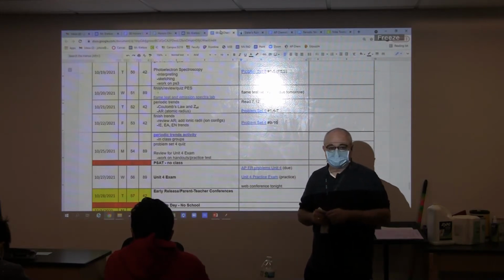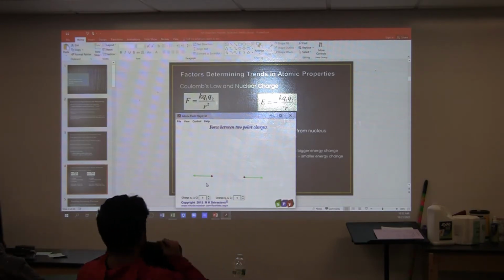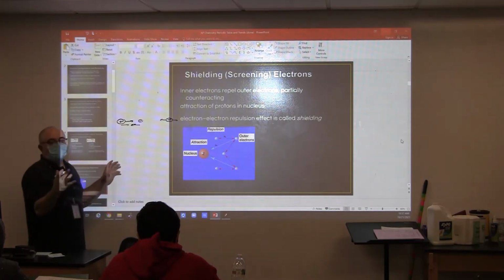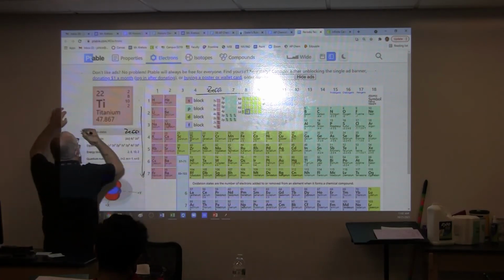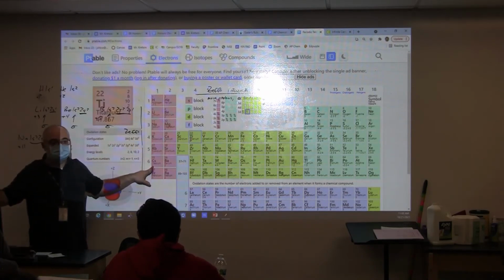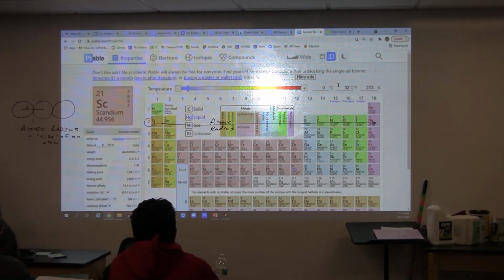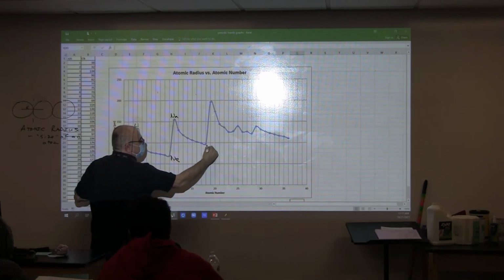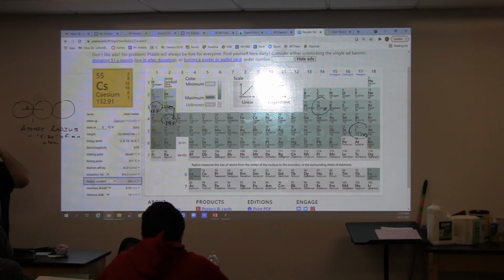ap chem periodic trends part 1 10 21 21